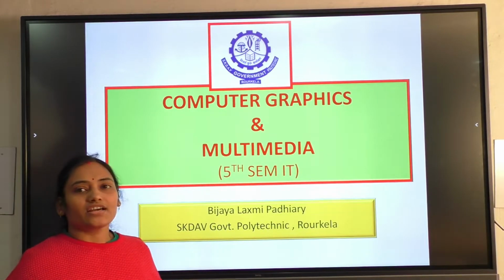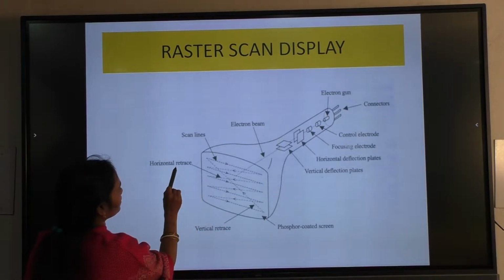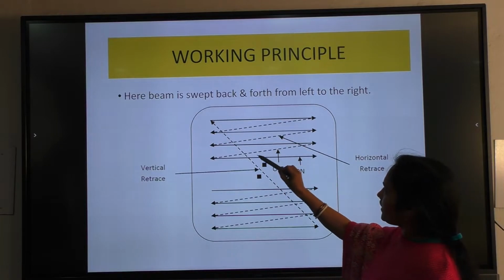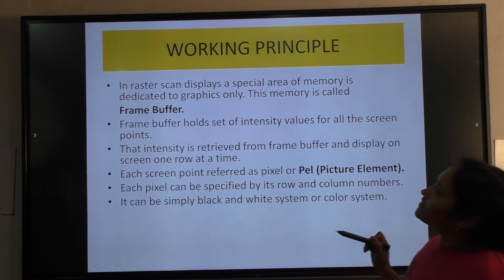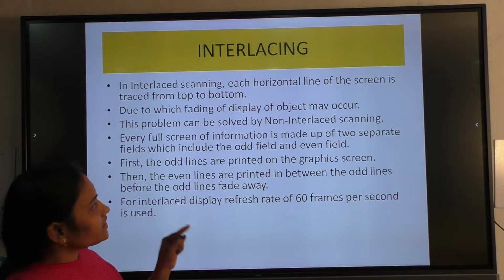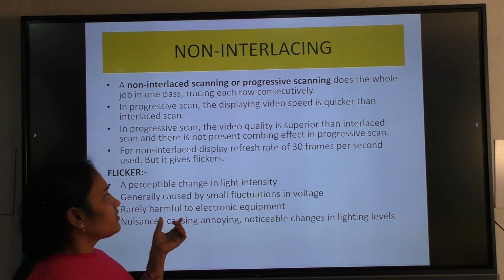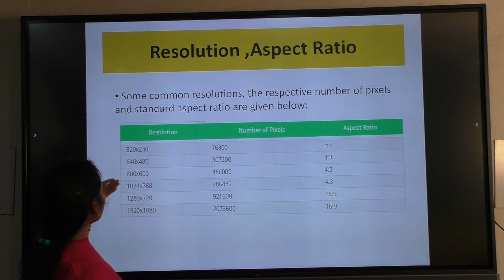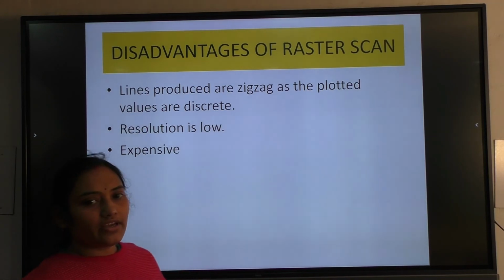CGM RASTER SCAN DISPLAY